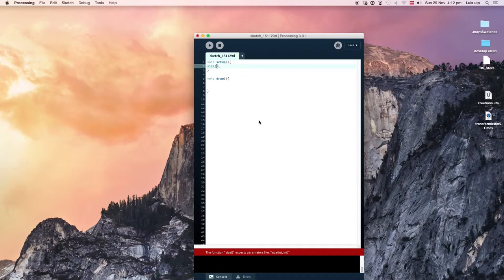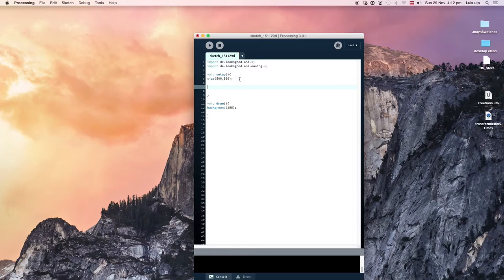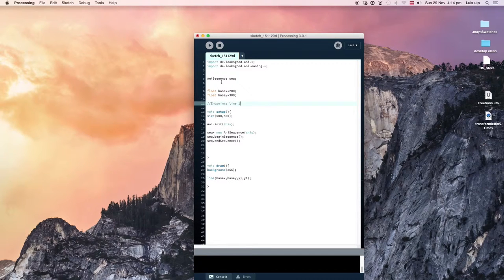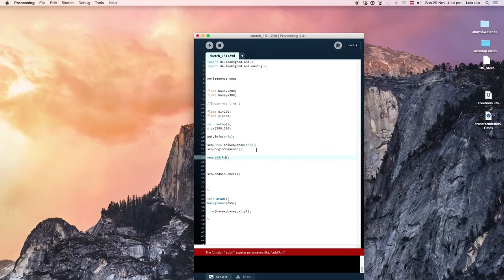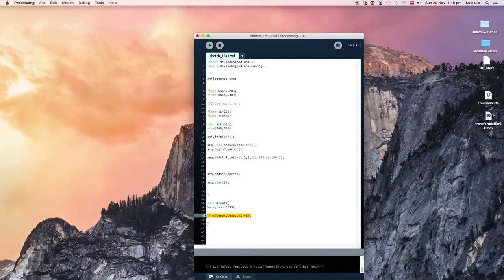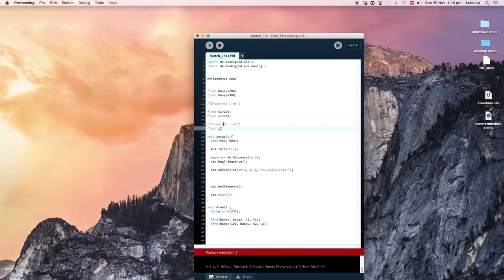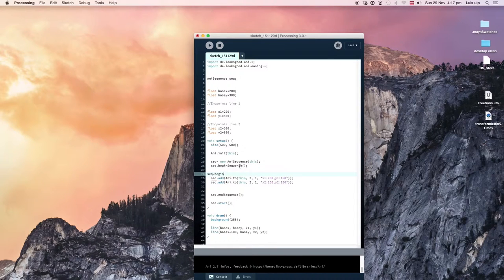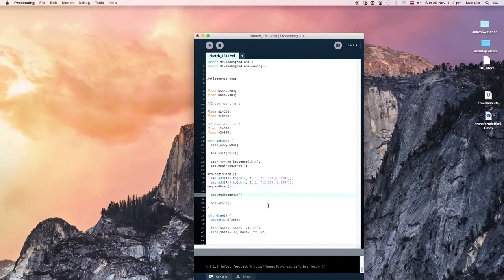[WILD TYPE] How to do a line animation using the Ani library in Processing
Tutorial showing how to use the ani library in processing to make a line animation